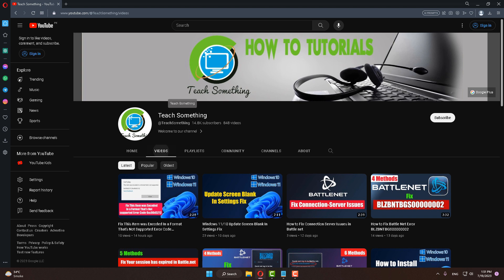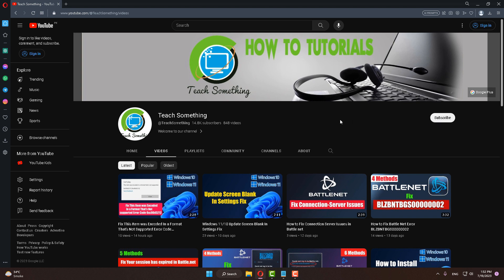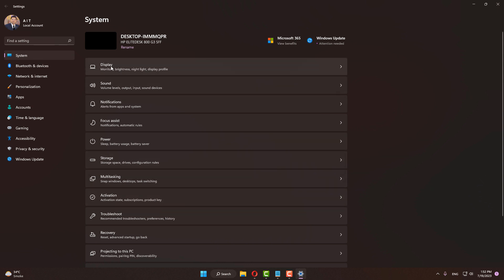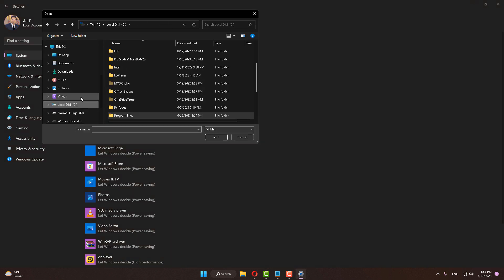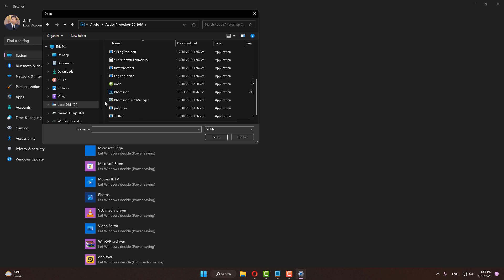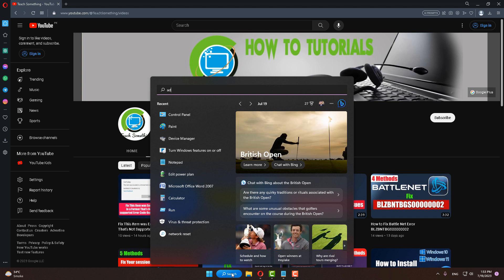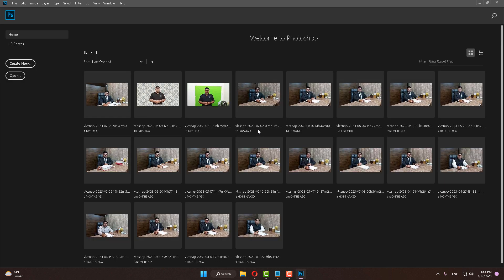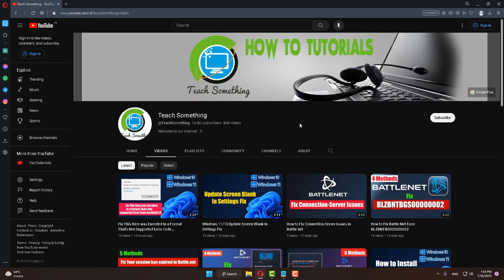Fix adobe photoshop graphics processor not detected - Photoshop GPU Not Detected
In this video tutorial i will gonna show you How to Fix adobe photoshop graphics processor not detected - Photoshop GPU Not Detected.